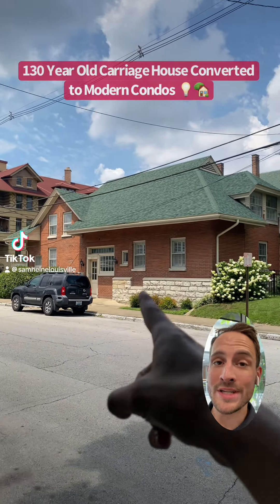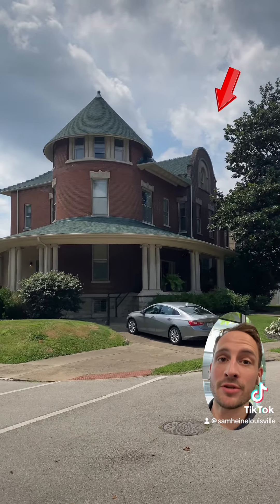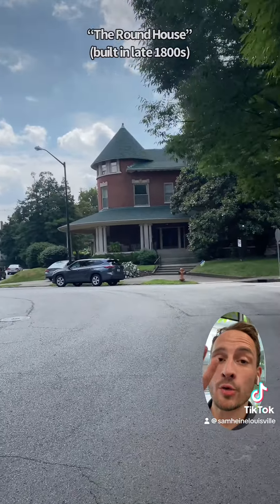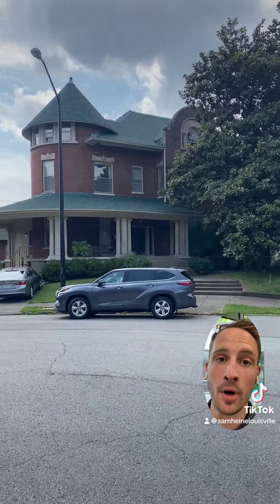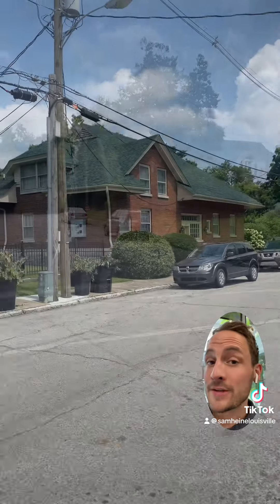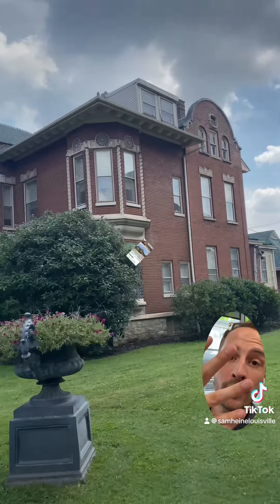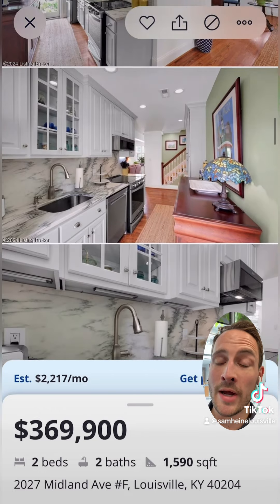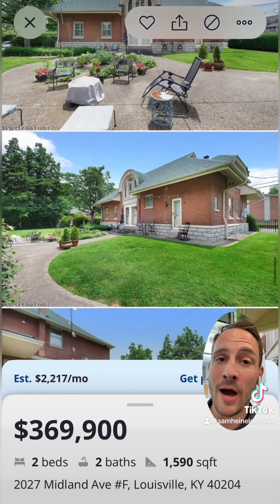130 Year Old Carriage House Converted to Modern Condos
Check out this 130 year old carriage house in Cherokee Triangle that's been converted to modern condos! In fact, the carriage house - AND - the main house at the front of the property were all part of the same estate when it was originally built in the late 1800s by a wealthy family settling into the early outskirts of then, newly built Cherokee Park.

Since then, the carriage house has been subdivided into 2 condos (1 of which is for sale!) - and the main house has been subdivided into 4 condos. What a cool story!

Are you interested in seeing these condos in person - OR - potentially converting your property into condos/apartments? Call or text me!